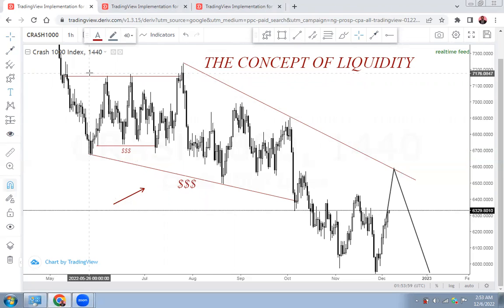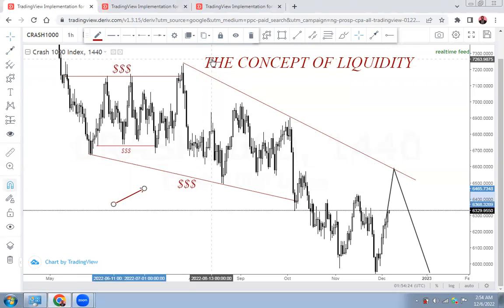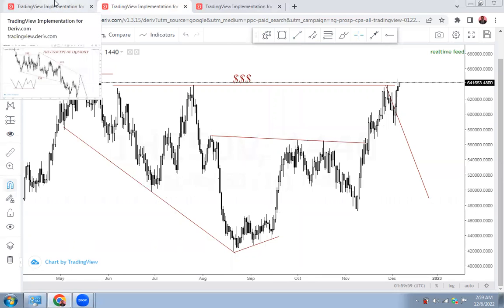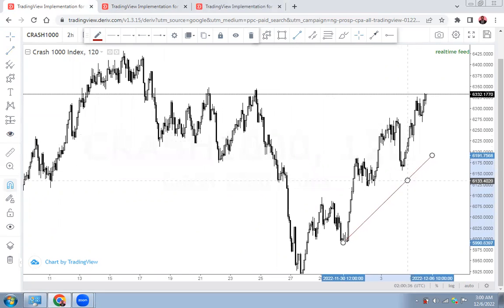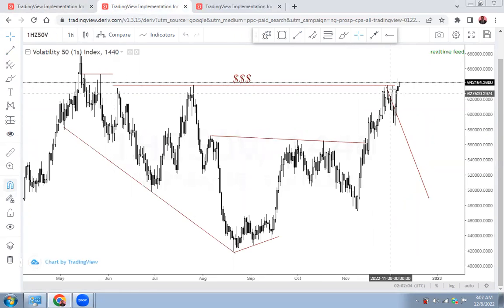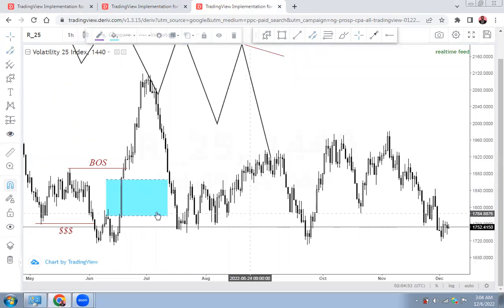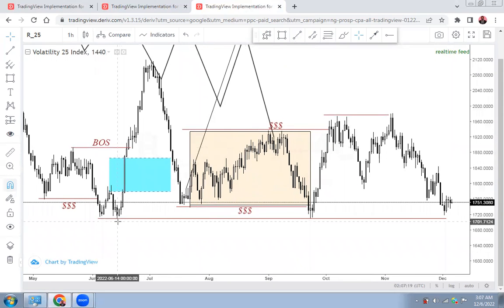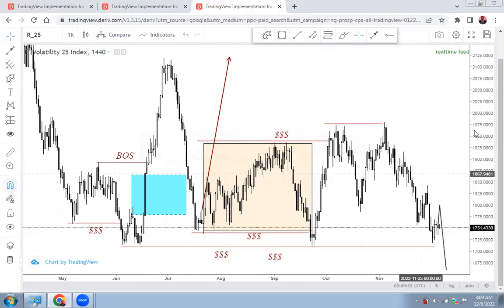LIQUIDITY IN FOREX TRADING SIMPLIFIED pt 2: HOW TO SPOT LIQUIDITY USING ICT STRATEGY.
My Forex Trading Strategy that always work is what I explained in his video. What is liquidity in Forex, How to spot Liquidity, Types of Liquidity and Chart examples are captured in this video in a simple way.

 About me
 On this channel, I will guide you and show you how to trade the Forex market step by step and make money from it using a simple approach.
I upload videos of good trades set up once I spot them.
We focus on FOREX TRAINING, MENTORSHIP and YOUTUBE. These we achieve through regular zoom call and One-on-One training.